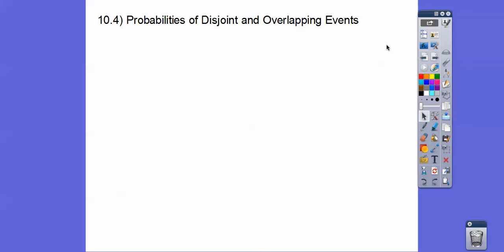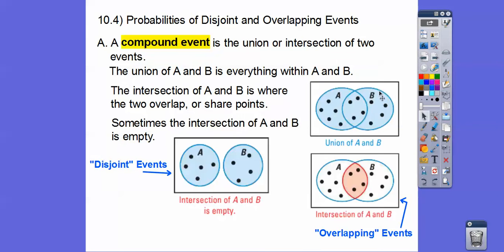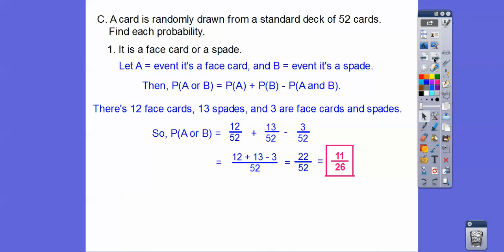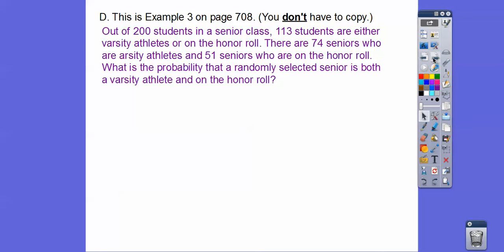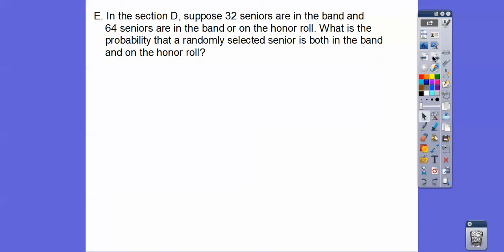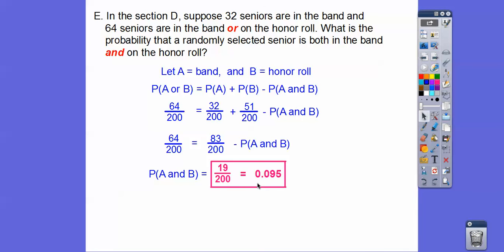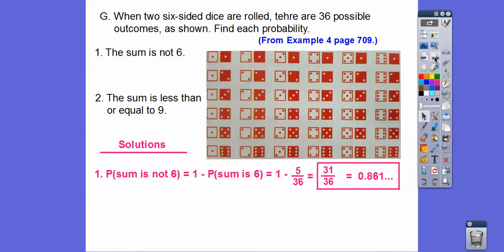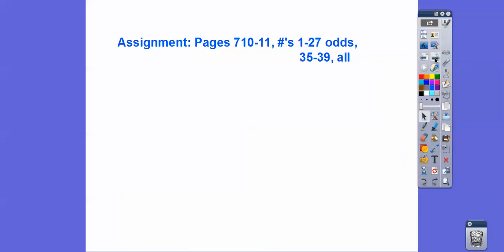Probabilities of Disjoint and Overlapping Events - Section 10.4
This shows the formula P(A or B) = P(A) + P(B) - P(A and B).